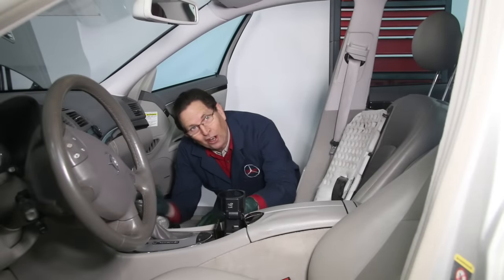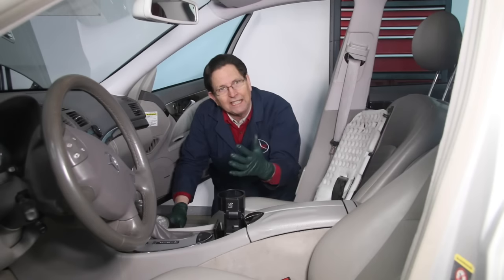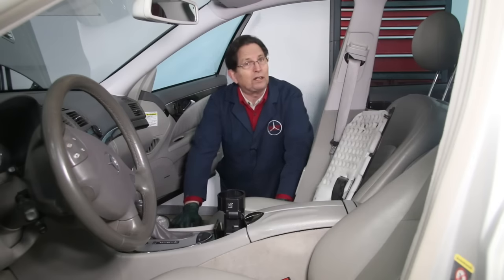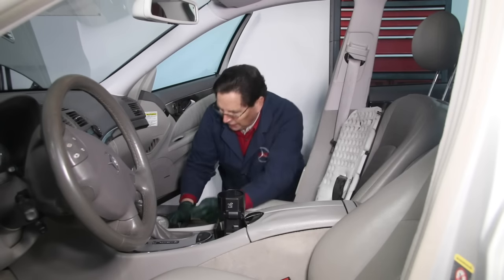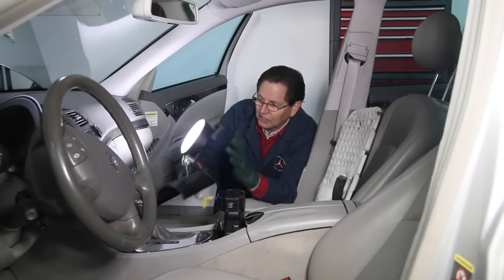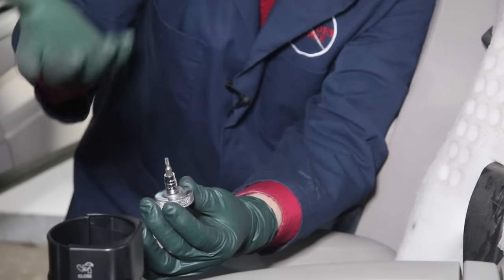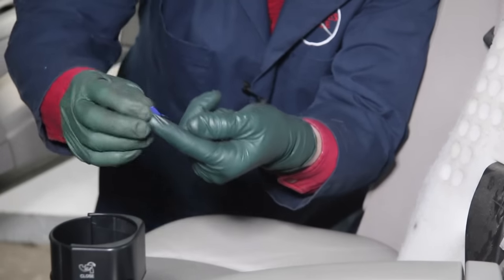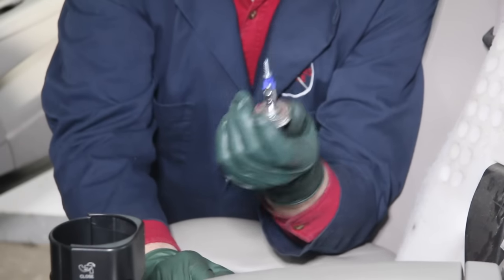3 Ways to Reduce Pain and Suffering Working Under Your Car's Dash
Help fund this YouTube channel by purchasing my in-depth Mercedes repair videos. Over 160 available or purchase my repair kits or specialty tools Here are my three best recommendations for things you can do to make it much easier on you when you have to go under the dash of your car to repair something or to replace a component. A favorite tool of the week series
 As you get older these things will start to have greater meaning for you ... :-)